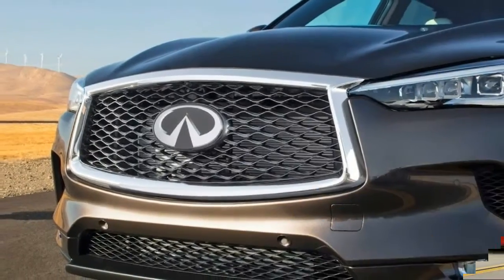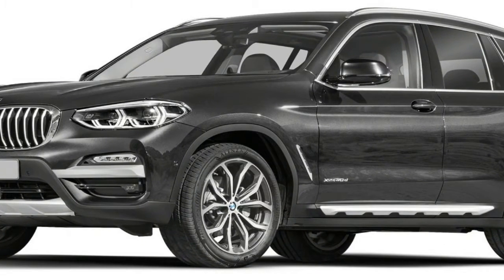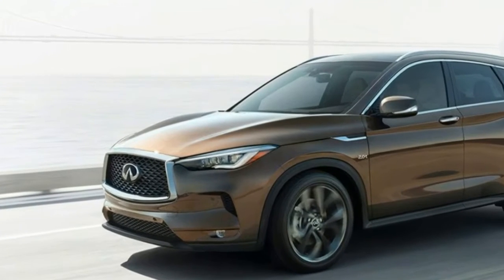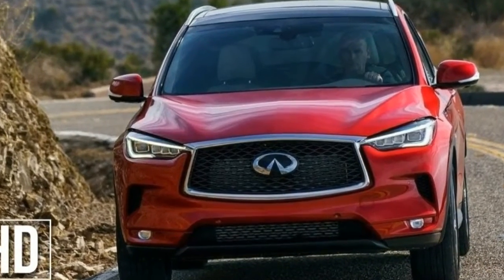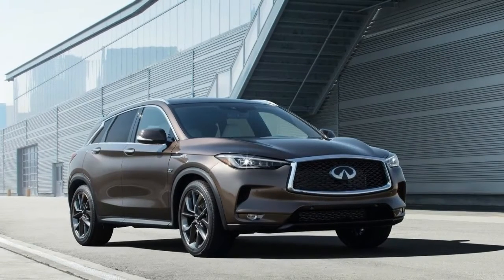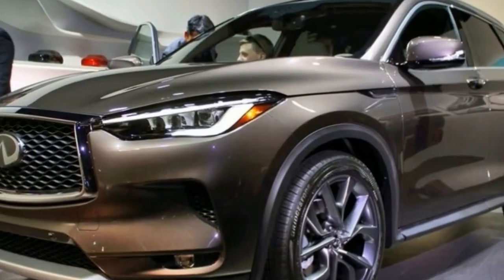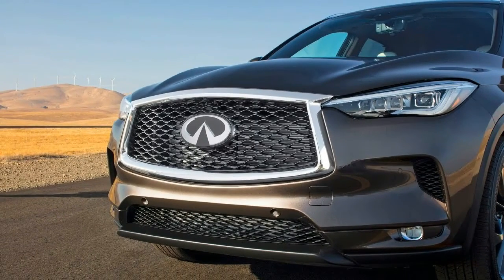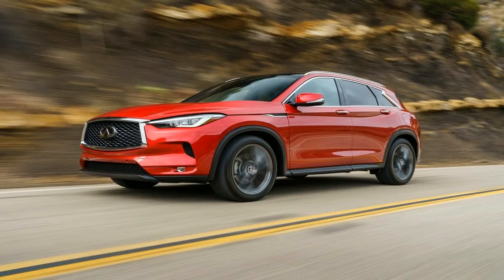Hot News !!! Infiniti QX50 2019 Ready to Fight Lexus NX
Hot News !!! Infiniti QX50 2019 Ready to Fight Lexus NX - The 2019 QX50's aerodynamic exterior reinterprets Infiniti’s distinctive Powerful Elegance design language and signature design cues for the crossover segment. It combines a confident stance with intelligent packaging, while deep character lines highlight the influence of human artistry in the design process.
The 2019 Infiniti QX50 is built on an all-new platform, featuring a front-engine, front-wheel-drive-based layout. Engineered with flexibility of application in mind, this platform sets new standards for refinement, rigidity and interior space in the compact premium crossover segment.
The VC-Turbo engine is the world's first production-ready variable compression ratio engine, transforming on demand. A breakthrough in combustion engine design, the 2.0-liter VC-Turbo engine adjusts its compression ratio to optimize power and efficiency. It combines the power of a 2.0-liter turbocharged gasoline engine with the torque and efficiency of a four-cylinder diesel engine. A compelling alternative to diesel, it challenges the notion that only hybrid and diesel powertrains can deliver high torque and efficiency.

██████ GET DAILY UPDATES! NOW! ██████